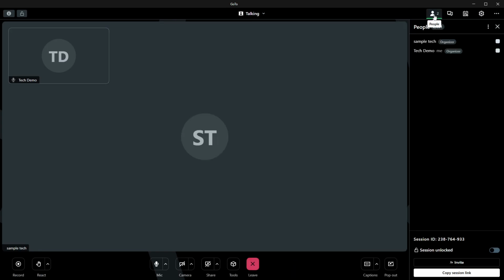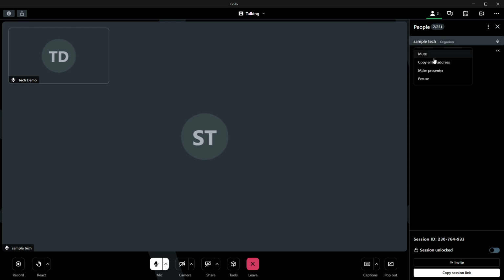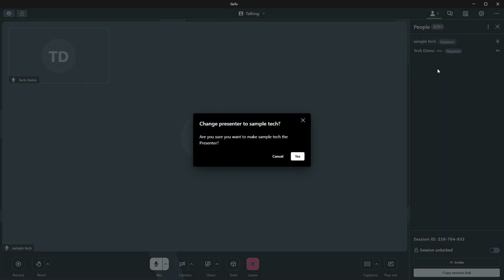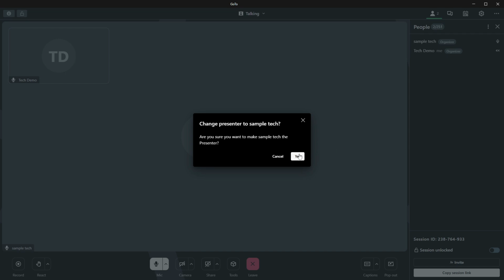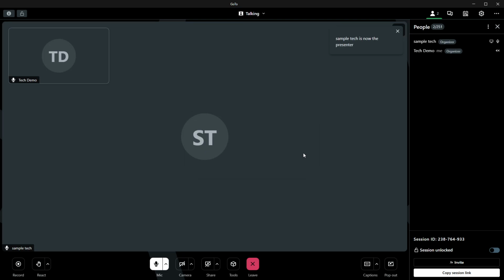How to Make Someone a Presenter in GoToMeeting [2026 Full Guide]